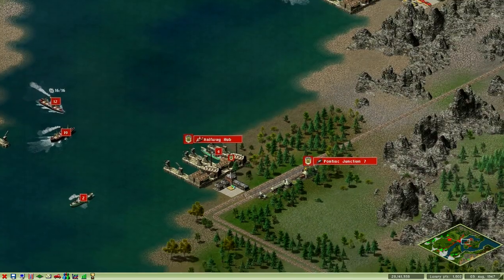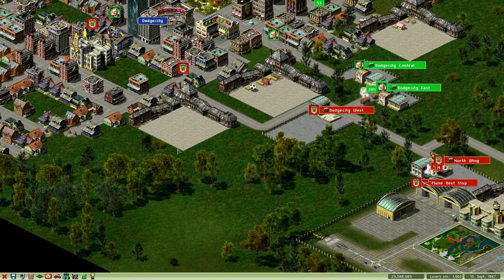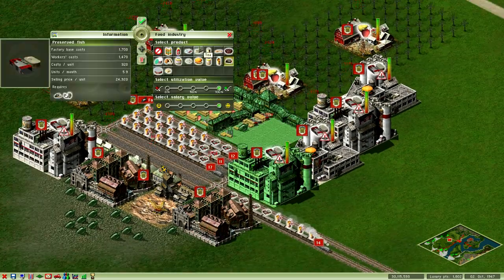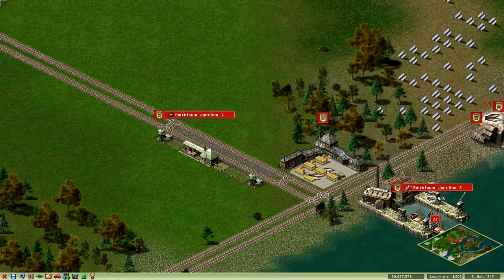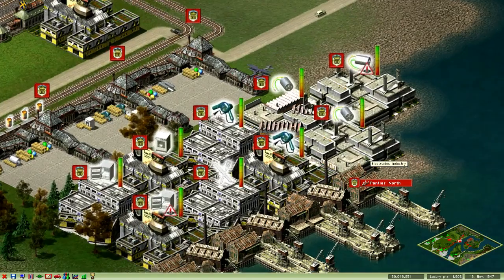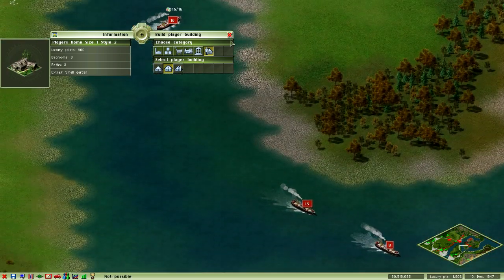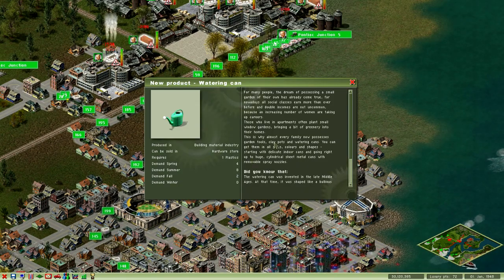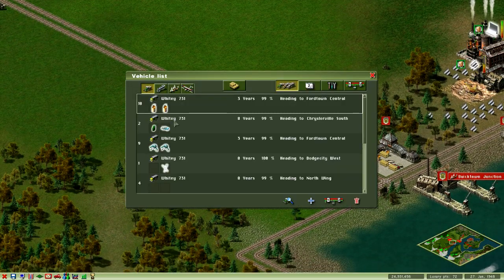Let's Play Industry Giant 2: Part 26 - Lotsa changes, Farms, Bigger Planes, Your Turn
Please post your feedback to further my play, as before.